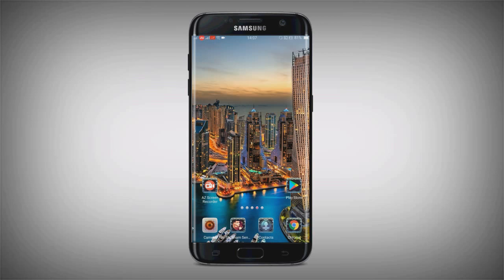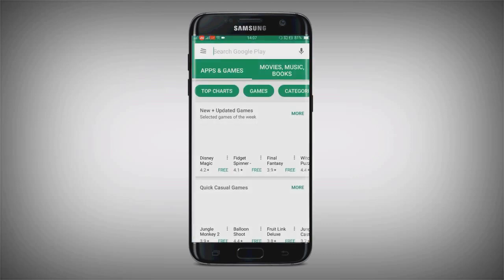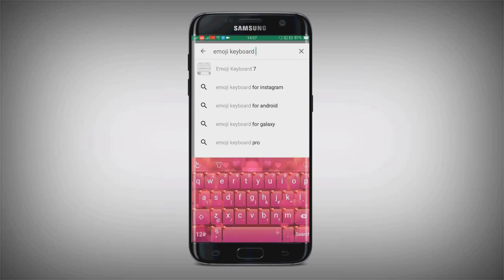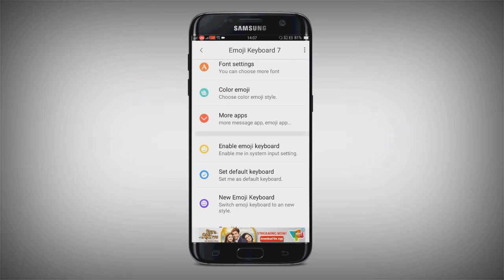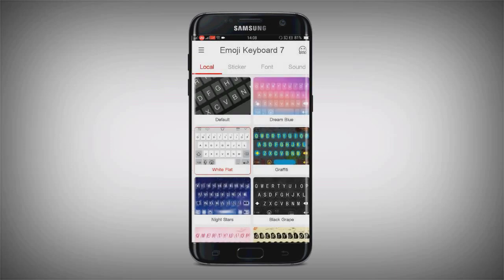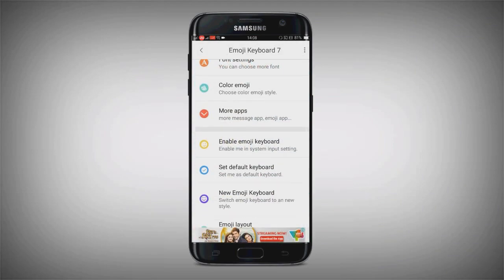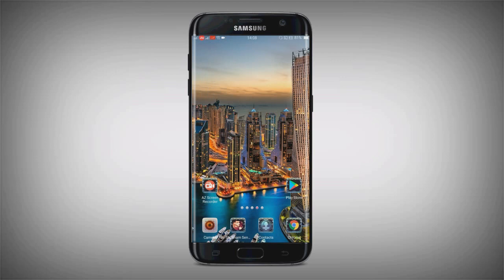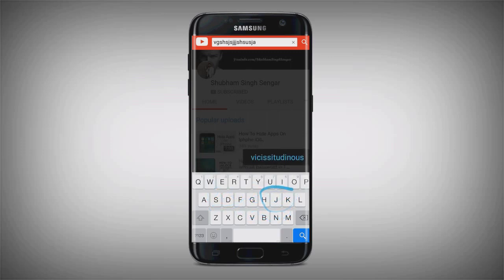How to get 🔥iPhone X keyboard🔥 on android without Root 🔥🔥🔥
how to get iPhone 7 or iOS 10 Emoji on your Android Phone without root